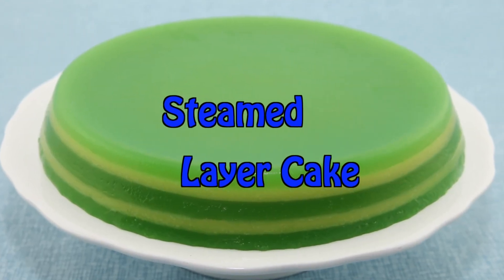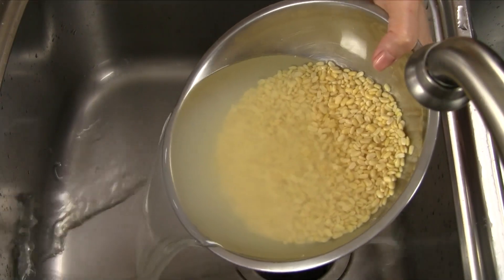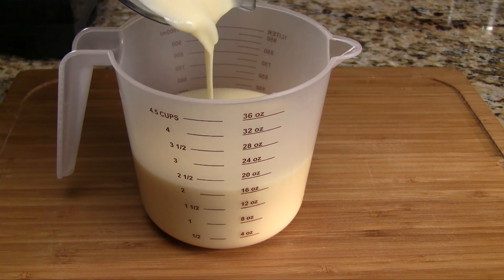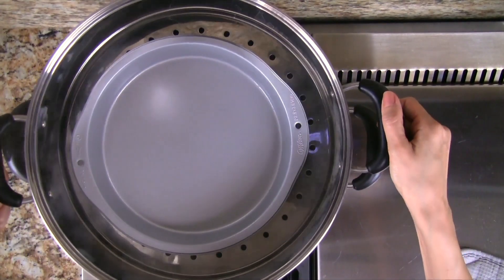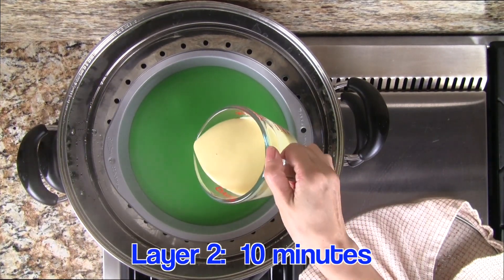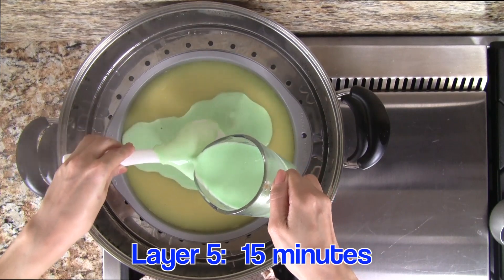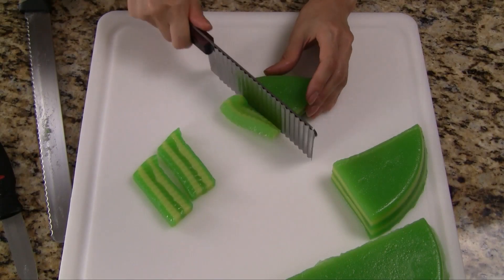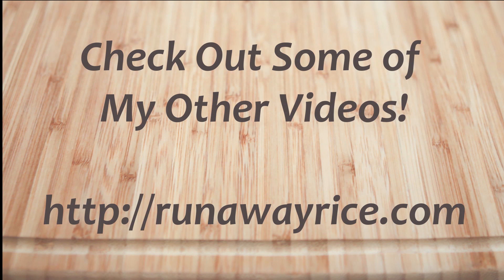Steamed Layer Cake (Banh Da Lon)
Beautiful and delicious Steamed Layer Cake, this mildly sweet and  chewy cake is absolutely addicting.  Learn how to make this tasty treat in this step-by-step video.  It's a No Fail recipe because I share all the tips and tricks!

Tools used in this video:

Vitamix 7500 Blender with Low Profile Jar, 2.2 HP Motor, Black

Pyrex Prepware 1-Quart Measuring Cup, Clear with Red Measurements

Wilton Recipe Right 2 Piece 9 Inch Round Pan Set

Wilton 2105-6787 Perfect Results Nonstick 12-Cup Mini Muffin Pan

Wilton Pumpkin Faces 6 Silicone Mold

1 X Decoration #011 Kom Kom Crinkle Cut Knife

Ingredients:

Green Layer:
 1 1/2 cups tapioca starch
 1/4 cup rice flour
 3/4 cup sugar
 2 cups water
 1/4 tsp pandan paste
 1/4 tsp vegetable oil

Yellow Layer:
 1/2 cup peeled split mung bean
 1/8 tsp salt
 1 3/4 cups water
 3/4 cup tapioca starch
 2 Tbsp rice flour
 3/4 cup sugar
 4 oz coconut milk
 2 drops yellow food coloring

Nguyên liệu:

Màu xanh:
180 g bột năng
30 g bột gạo
165 g đường
480 ml nước
¼ m. cà phê tinh dầu lá dứa
¼ m. cà phê dầu ăn

Màu vàng:
100 g đậu xanh cà không vỏ
1/8 m. cà phê muối
420 ml nước
90 g bột năng
2 m. canh bột gạo
165 g đường
60 ml nước cốt dừa
2 giọt màu vàng